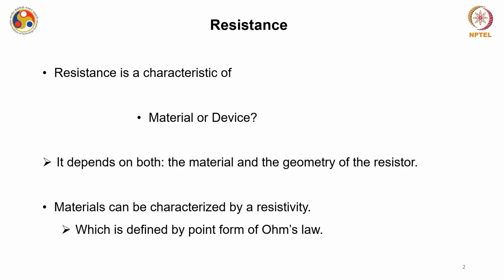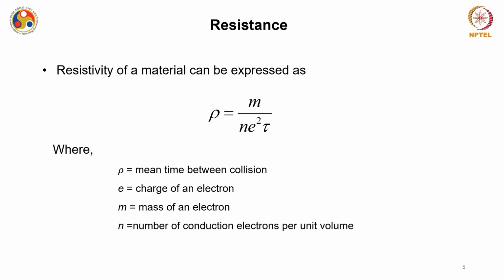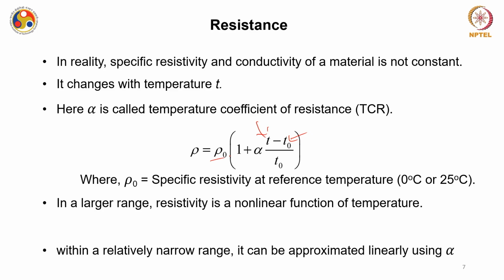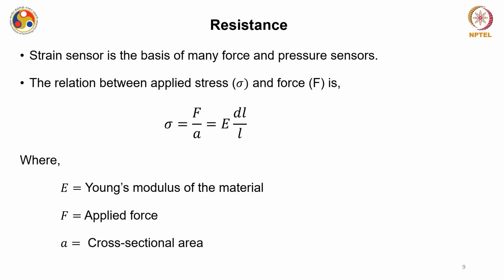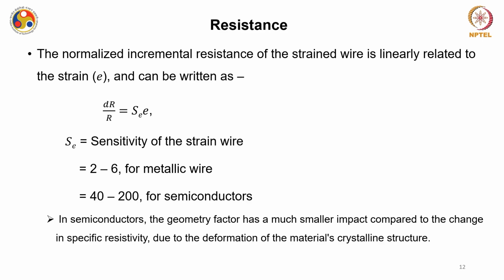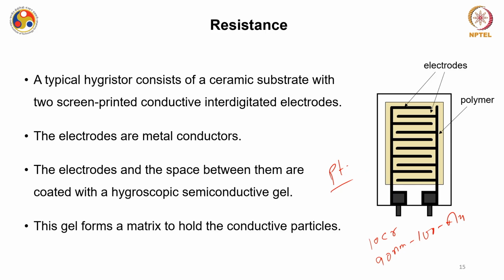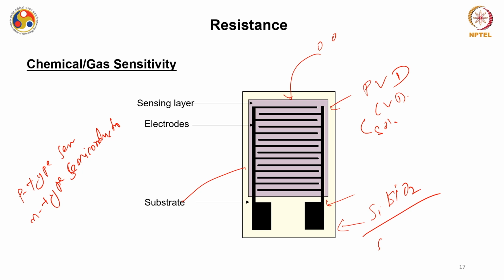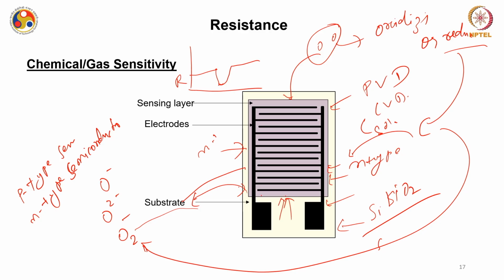Lec 13: Principle of Sensing - Resistance